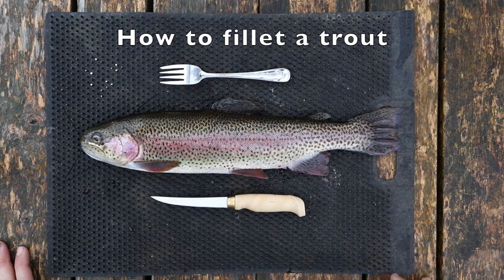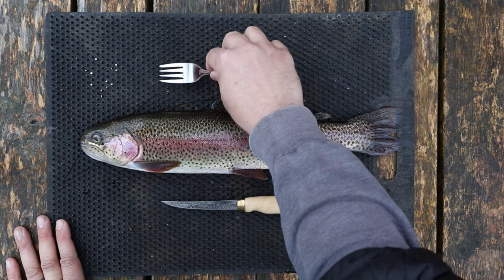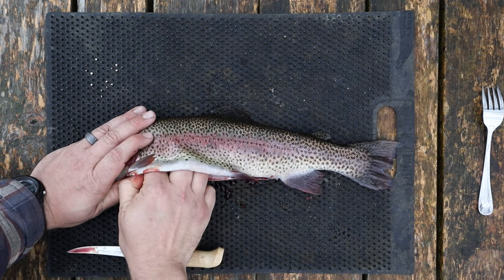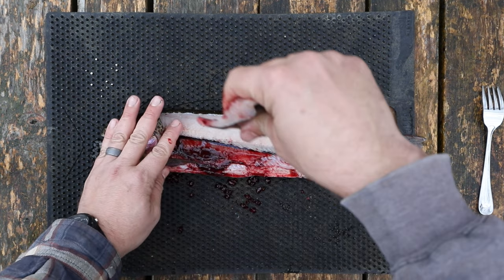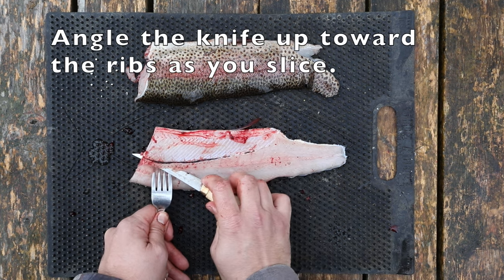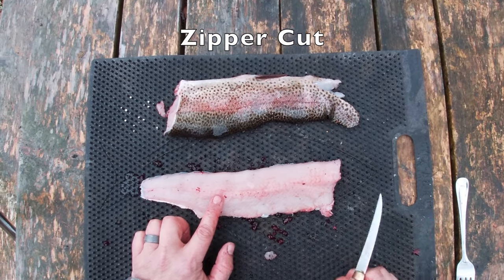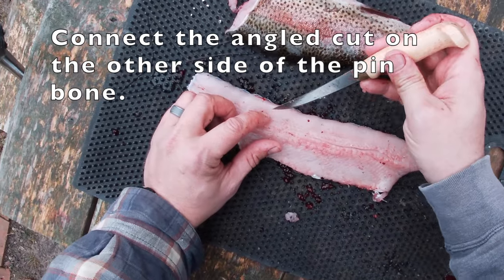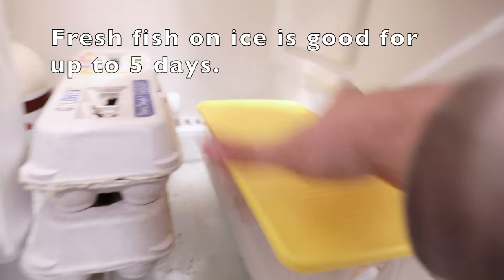How to fillet a trout without bones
In this episode I explain how to fillet a trout without bones.  I hope you find this tutorial helpful as you prepare your trout.

Filming Gear

5D Mark5
GoPro 8 Black
GoPro 7 Silver
DJI Mavic Mini Combo
DJI Ronin S

Editing Gear:

My desktop is an imac
imovie - editing sofware

Fishing Gear:

line spooler
Rubber Orange Net
Bait Container
Fillet Rubber Mat - Fillet Away Fishing Mat
Waterproof container

Rainbow and Brown Trout setups:

For trolling I use Panther Martin 3/8 oz spinners
line: 10lb floro
line: 8lb floro
Rod - Cadence Essence 7ft Medium Fast
Rod - Cadence CR7 Medium Light
Reel - Cadence CS5 Pro
Reel - Cadence LUX 1000
For worms I use a single hook
Floats for day and night

Brook Trout:

Rod: Cadence Essence Ultralight
Spinners: Panther Martin 1/32oz
6lb P-line

Striped Bass:

Bait Caster Reels: Abu Garcia Ambassadeur STX
Spinner Reels
Poles:
Ugly Stick Tiger Lite
Striper Ugly Stick
Catfish Ugly Stick

Line: 30lb braid

Hooks for Live Bait:

Treble Hooks - Stinger Treble Size 4

Smallmouth Bass:

Line: 12lb p-line
Octopus Hooks